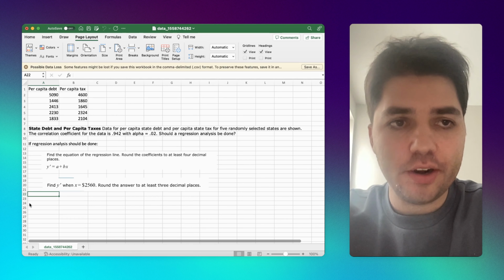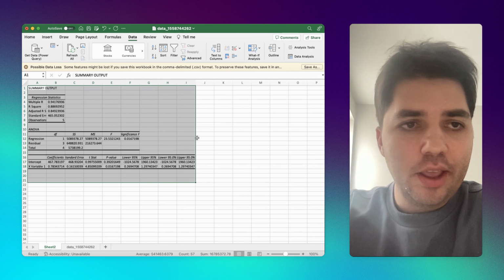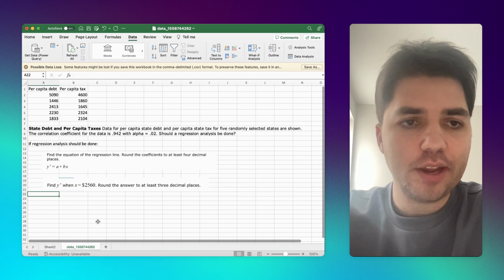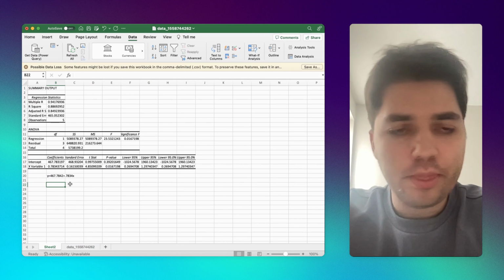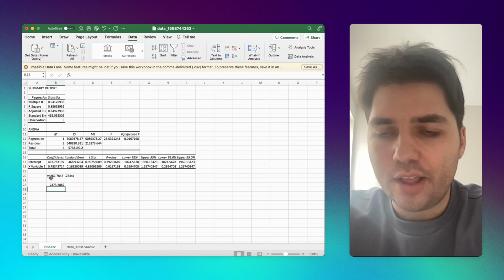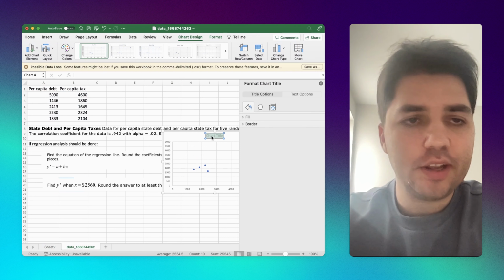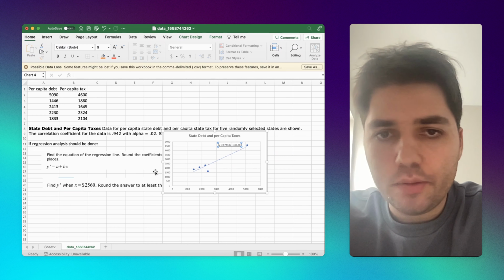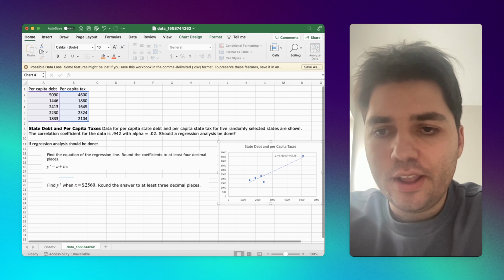Mastering Regression Analysis in Excel: Unleash the Magic of Data Predictions!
📊 Mastering Excel Regression Analysis | Unleash the Power of Data Predictions! 📈

Are you ready to take your Excel skills to the next level? In this in-depth tutorial, we'll dive into the fascinating world of regression analysis using Microsoft Excel. 🚀

Regression analysis is a powerful statistical technique that helps us understand the relationship between variables and make predictions based on data. Whether you're a business professional, student, or data enthusiast, learning regression analysis will equip you with invaluable insights to make informed decisions.

📈 Level Up Your Data Analysis Game
Throughout this step-by-step tutorial, we'll guide you through the entire process of conducting regression analysis in Excel. From setting up your data, choosing the right regression model, to interpreting the results, we've got you covered.

💻 Hands-On Excel Demos
No prior experience with regression analysis is required! We'll start from the basics and gradually build your knowledge with practical, hands-on Excel demonstrations. You'll gain the confidence to tackle real-world data challenges like a pro!

📊 Uncover Hidden Patterns
Discover how regression analysis can reveal hidden patterns and trends in your data. Imagine being able to forecast sales, predict market trends, or even make data-driven decisions for your personal projects!

Whether you're a student working on a research project, a business analyst seeking data-driven insights, or just curious about data science, this video is perfect for you! All you need is a passion for data and a desire to excel in Excel.

You won't want to miss the upcoming lessons, where we'll cover more advanced techniques and real-life case studies.

Grab your Excel spreadsheet and buckle up for an exciting journey into the world of regression analysis. Hit play now and let's master Excel regression analysis together! 🚀📈